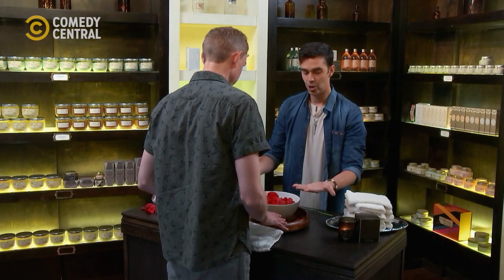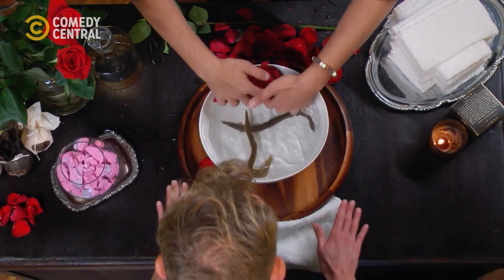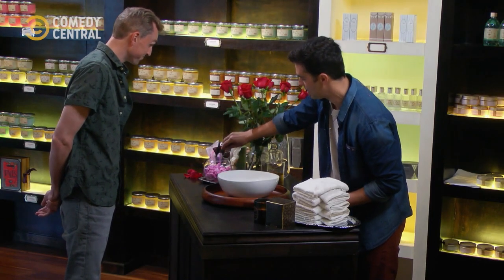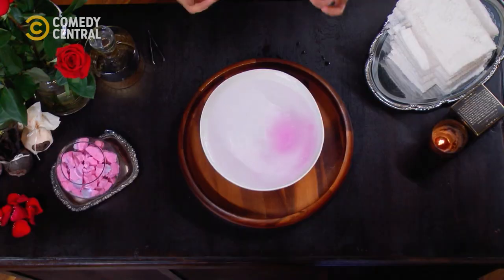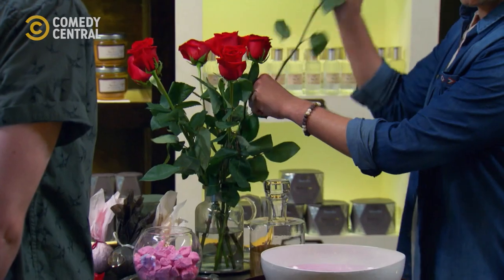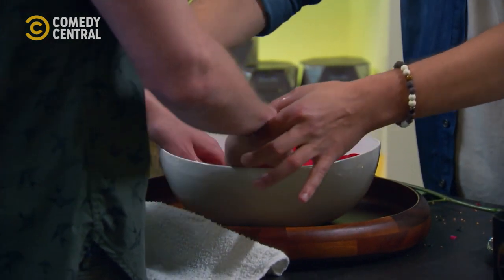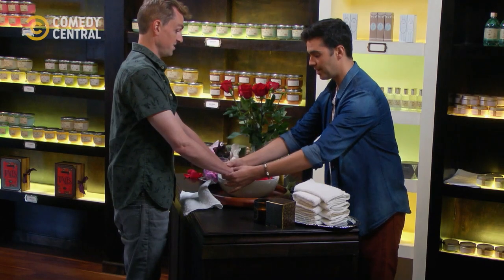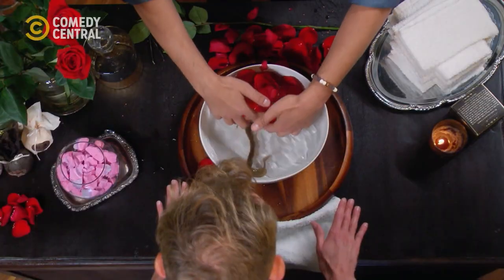Natural Exfoliant | The Carbonaro Effect | Comedy Central Africa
No one would expect to see fish and skin care go hand in hand 😂 | The Carbonaro Effect on Comedy Central Africa, DStv Ch122